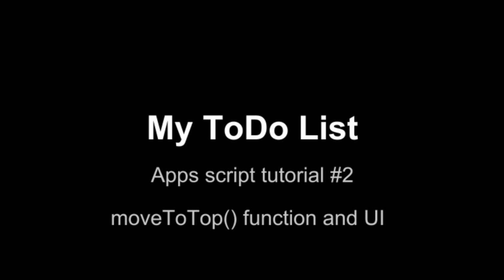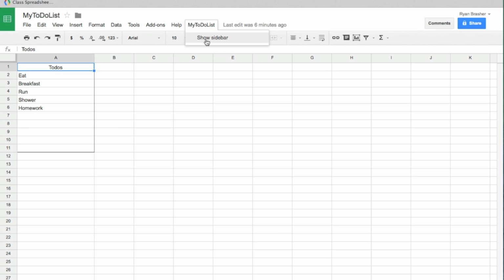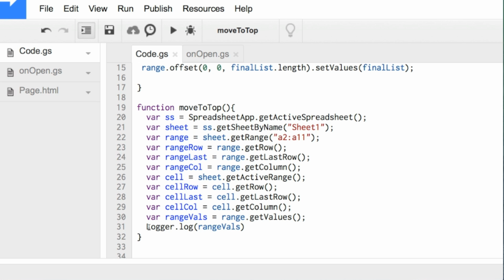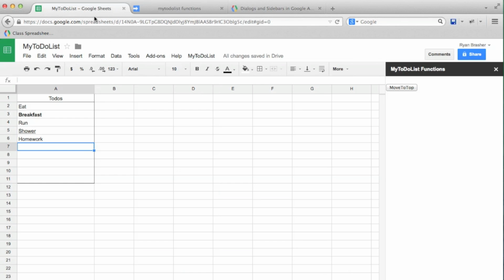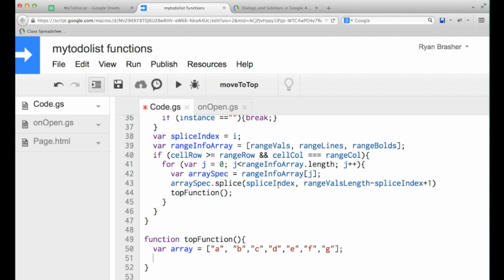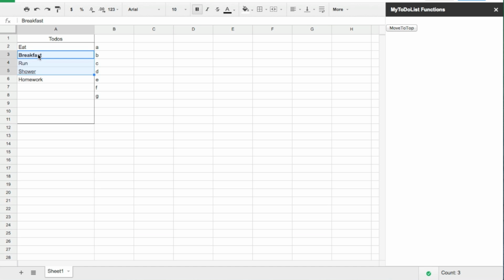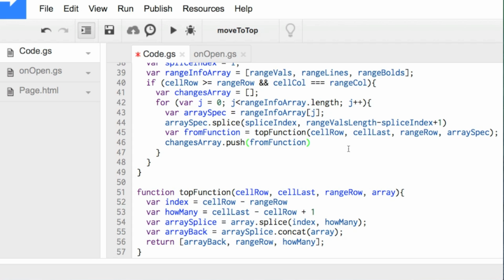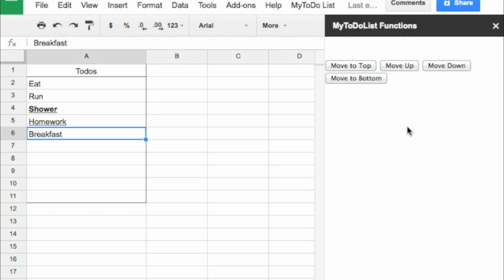MyTo Do List- apps script tutorial #2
This is the second apps-script tutorial video.  Use the file you made last time. OR make a copy of this one:

Other resources:
  Readable instructions:  *Not done yet*